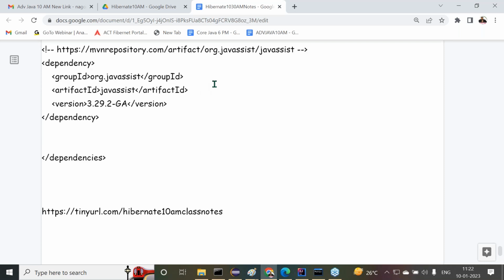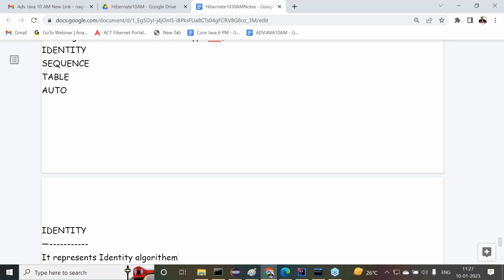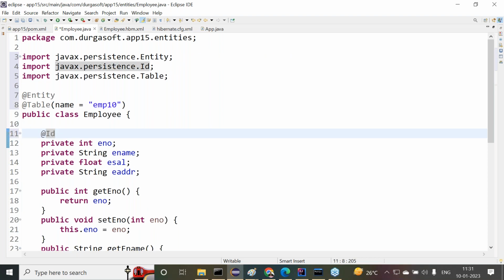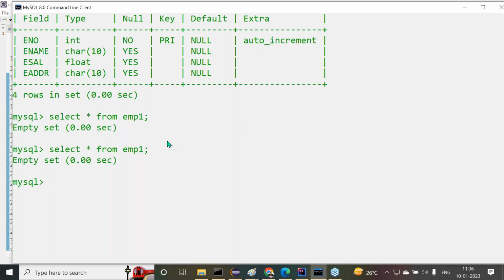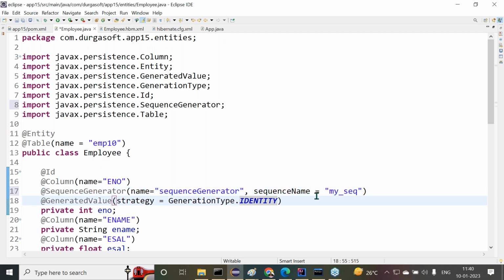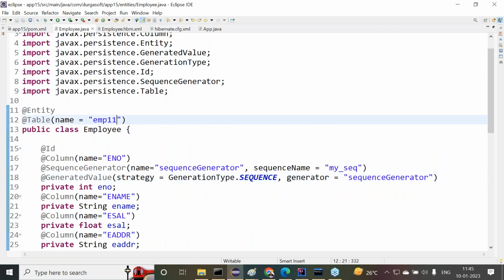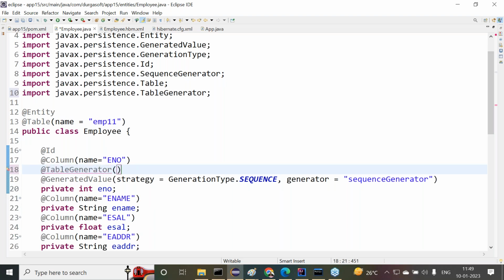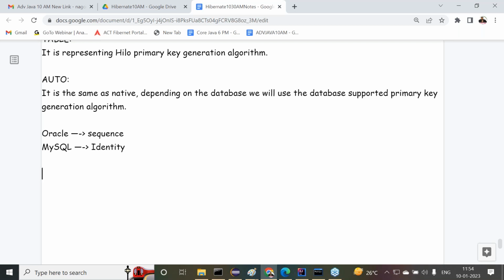class 36 hibernate